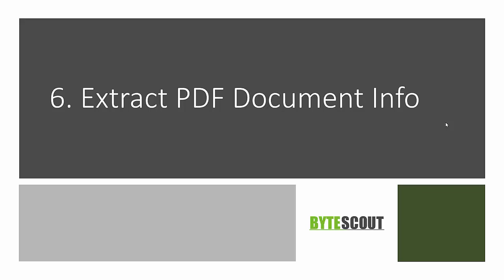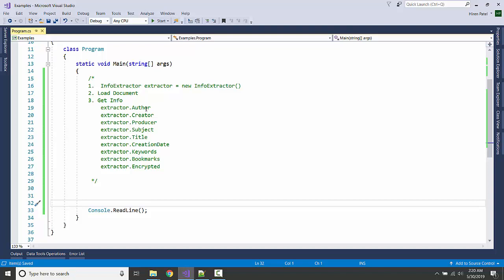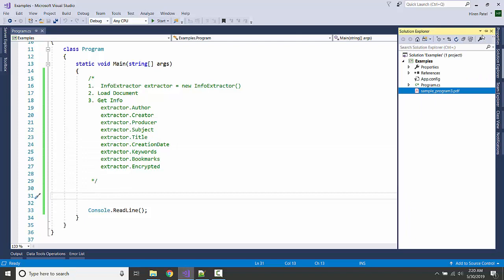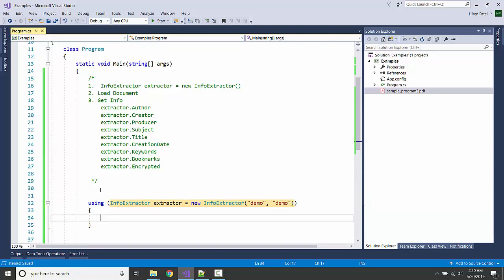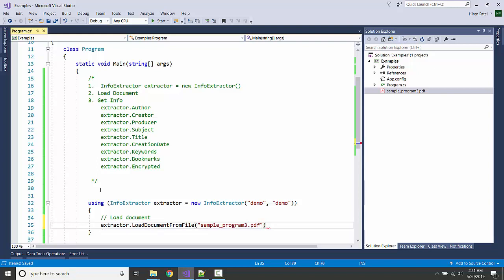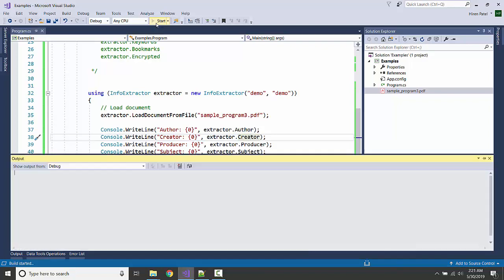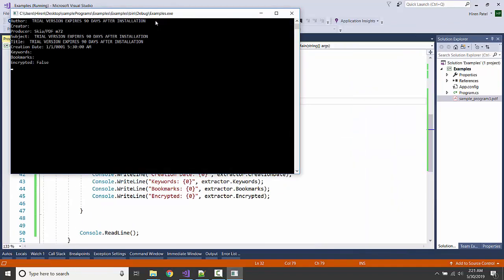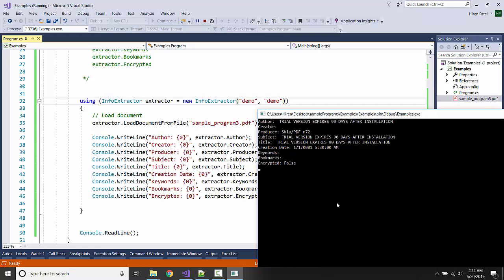Extracting PDF document meta information (Webinar 7/12)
In this demo, we'll explore extracting PDF document information with Bytescout PDF Extractor SDK. Please refer to the following links for code samples.